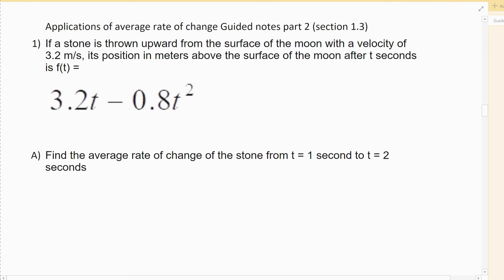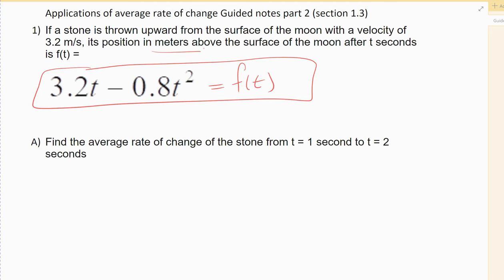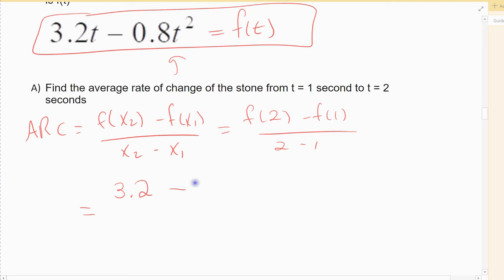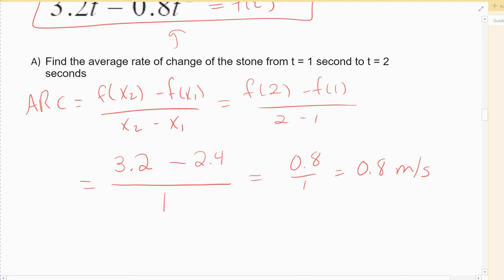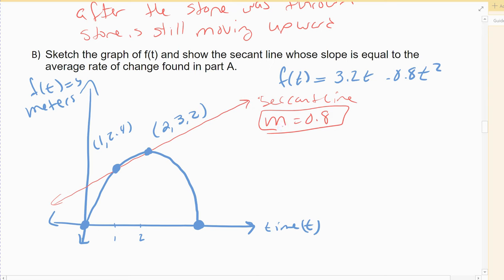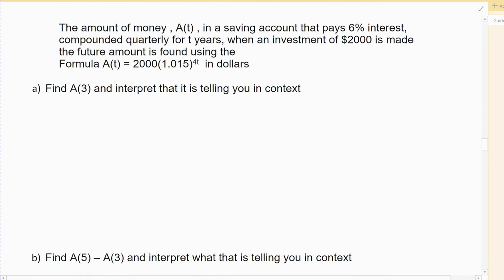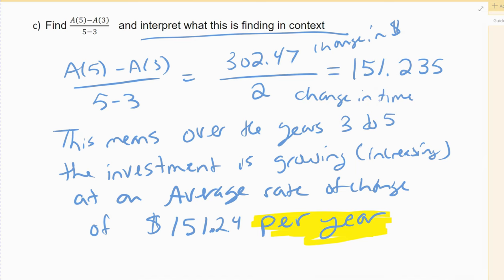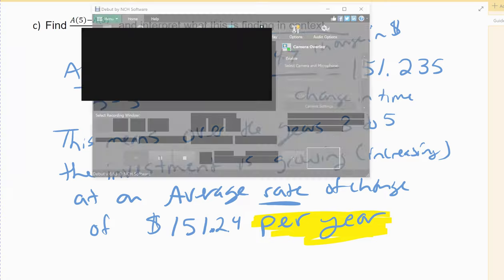1.3 video 3 applications of average rate of change